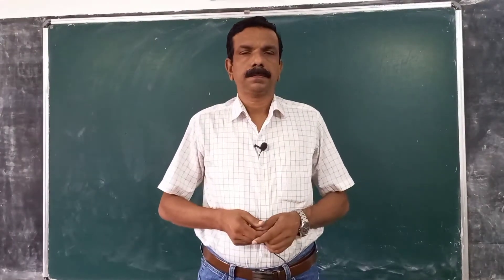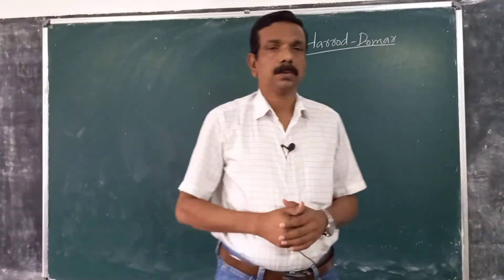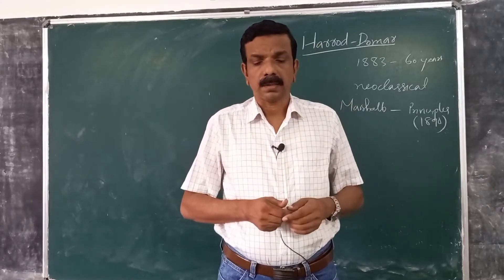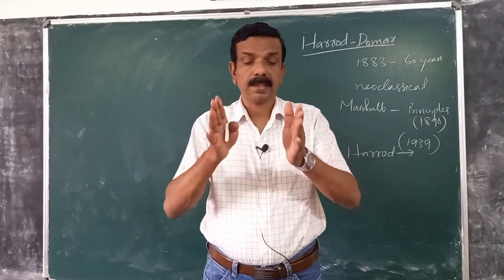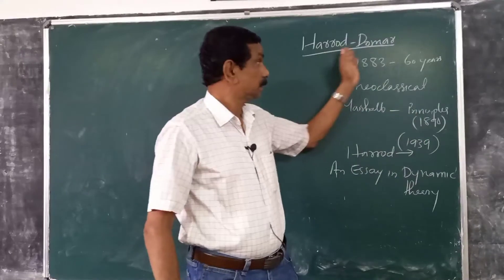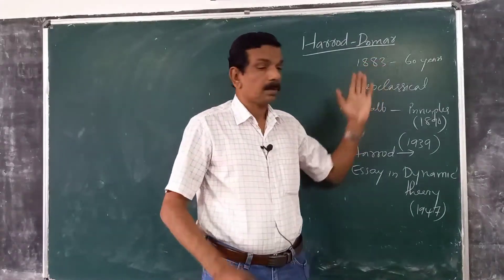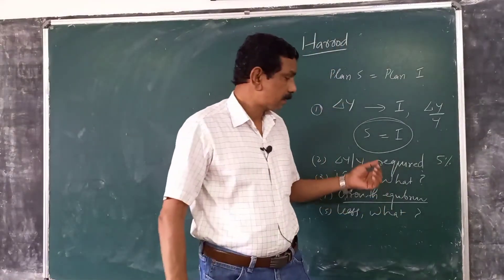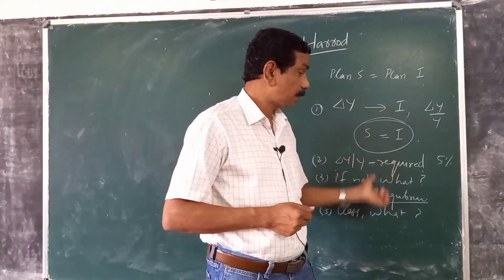Growth and Development : Harrod Domar model(1)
Harrod Domar model